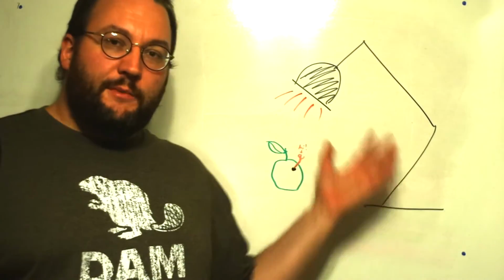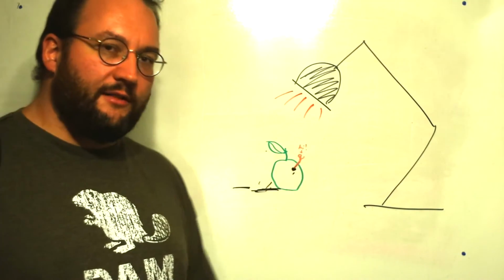What is Chiaroscuro?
In this episode of Ask David, I answer a question about controlling light and how controlling light well, or poorly, can make or break an image.